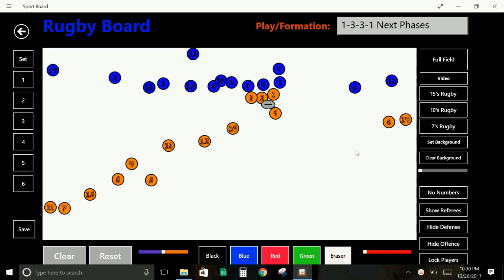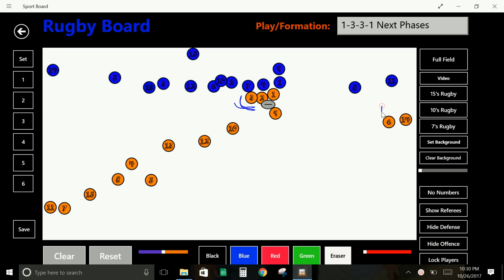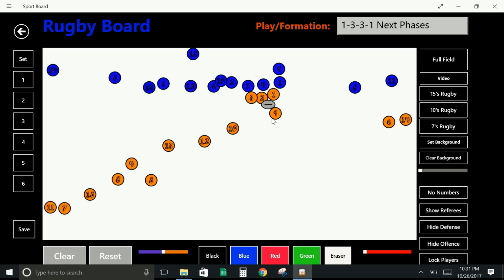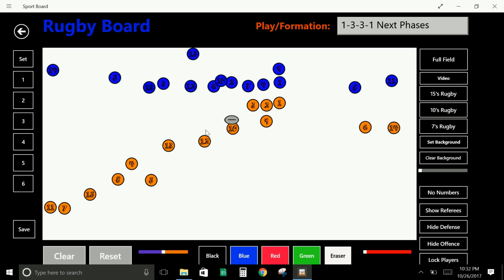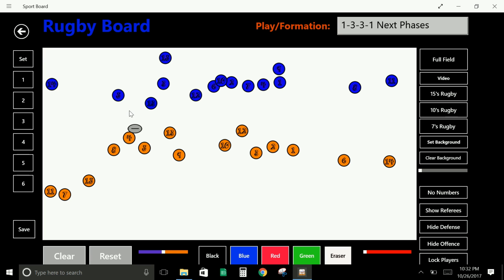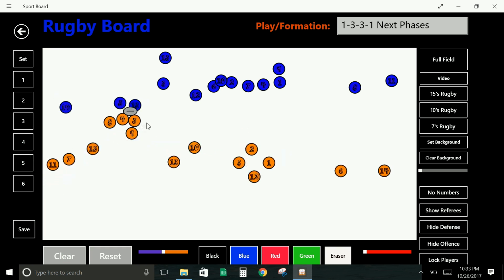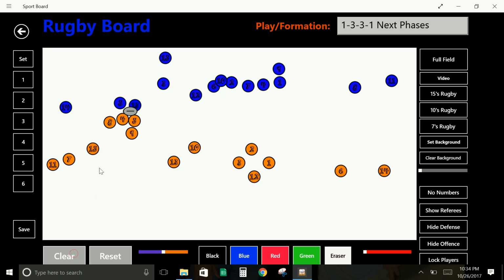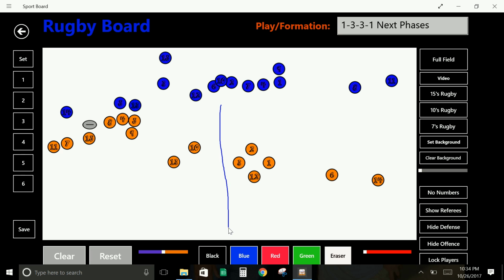1331 Phases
1331 Phase play